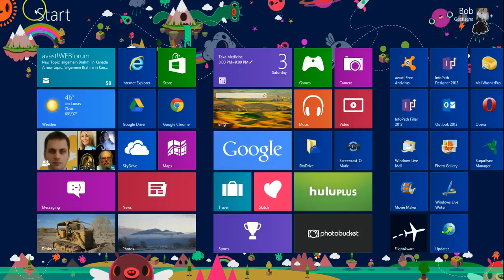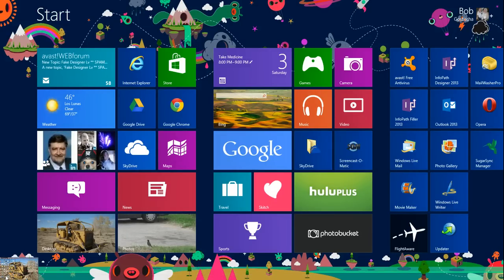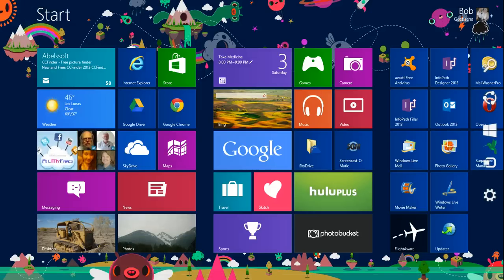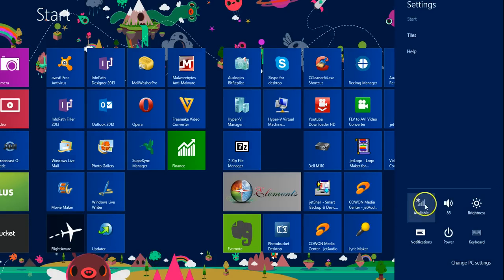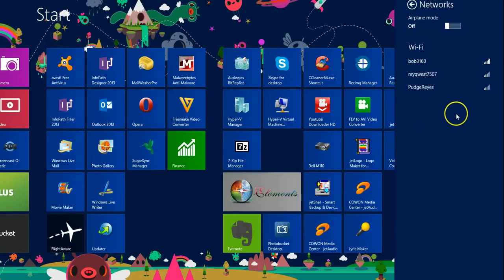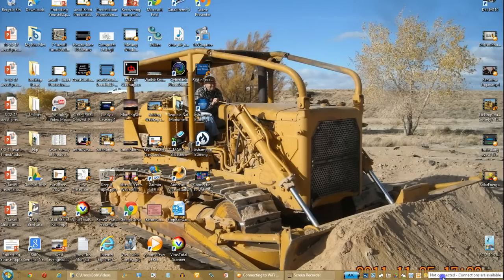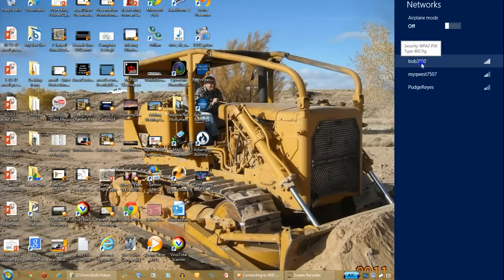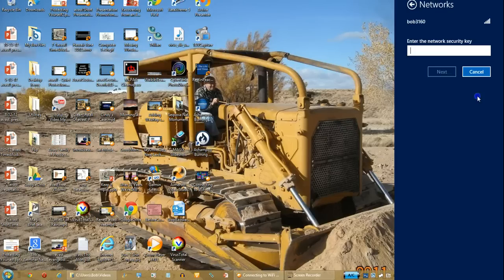Connecting to WiFi in Windows 8 and 10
How to connect to WiFi if you're using Windows 8 - 10
For those interested in my desktop photo, I've uploaded it for anyone to use.